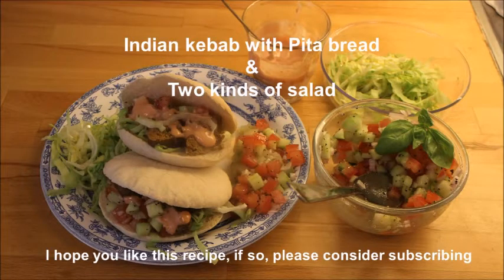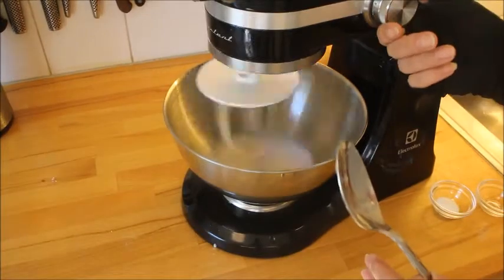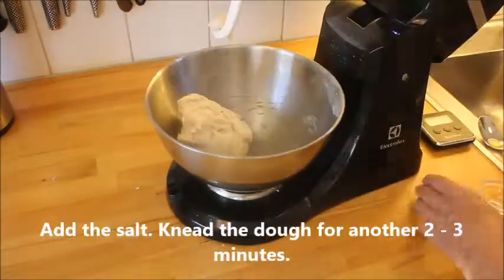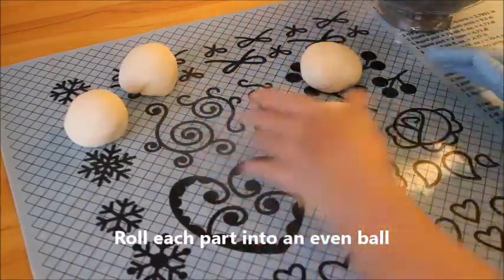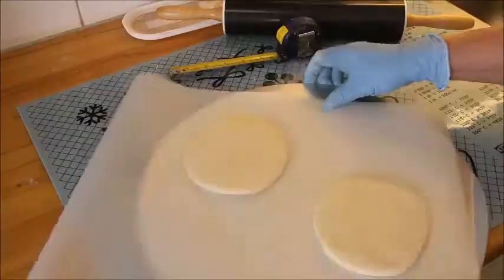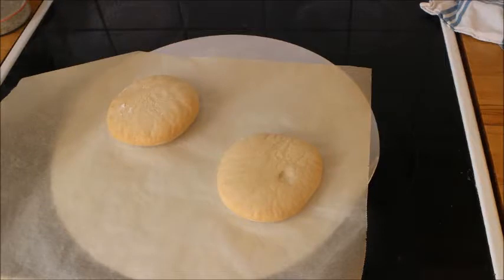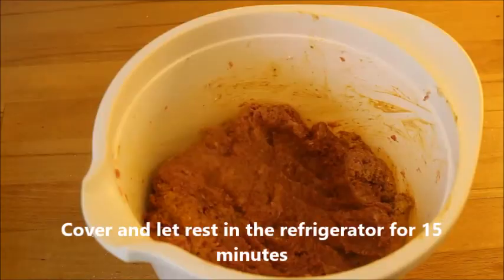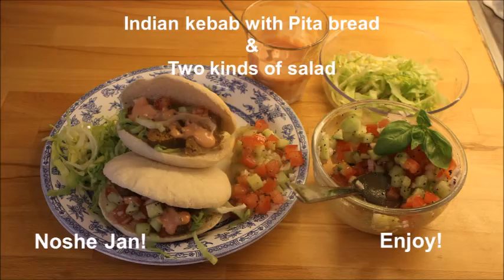Indian kebab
Convenient and delicious kebabs with easy and tasty pita bread!